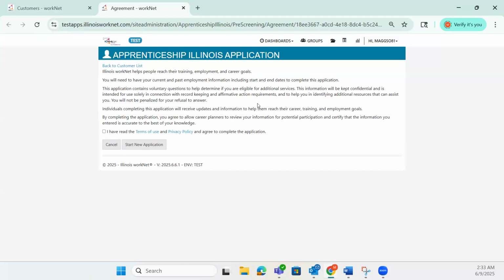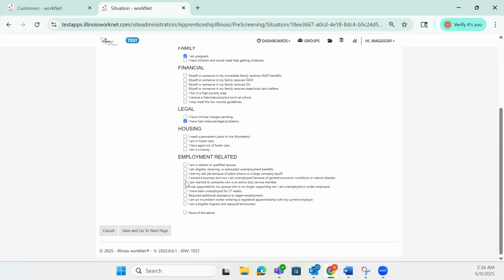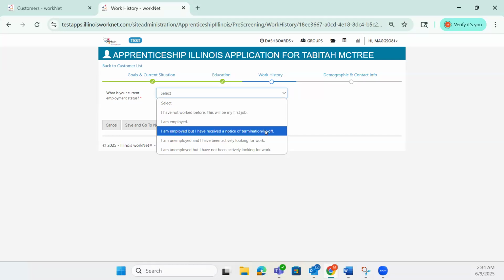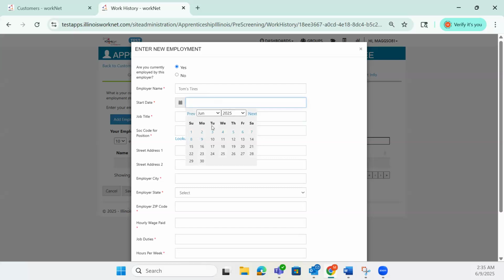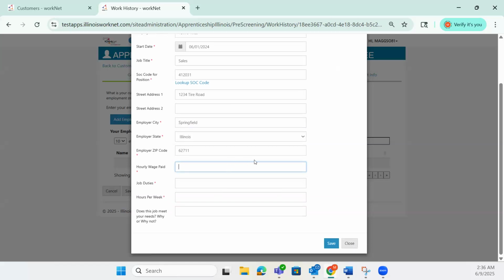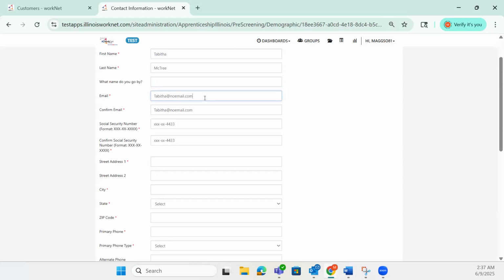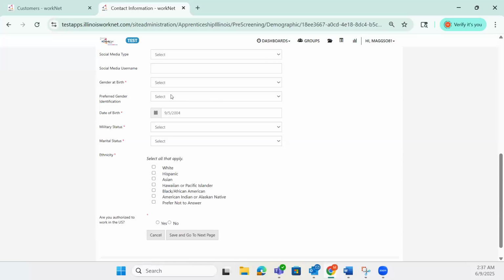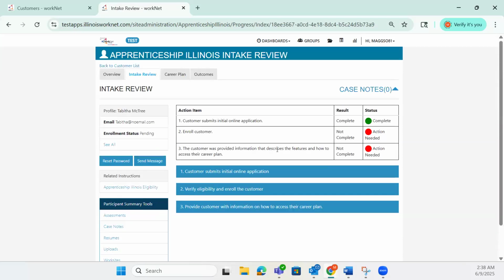Complete the Application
This tutorial video demonstrates how grantees complete the Apprenticeship Illinois application with an apprentice using the Illinois workNet Customer Support Center.